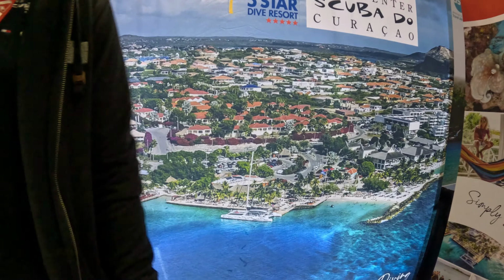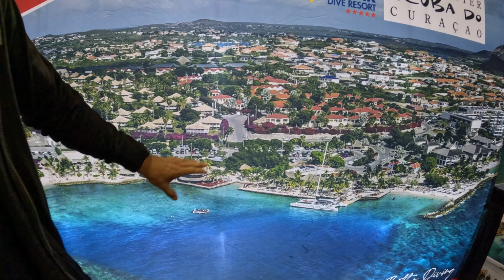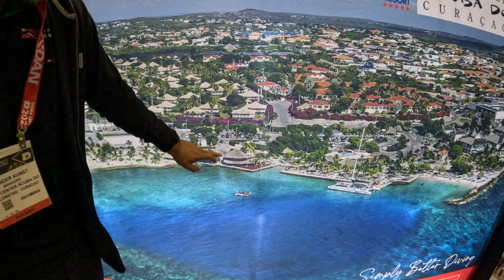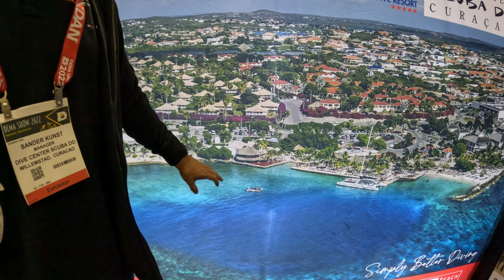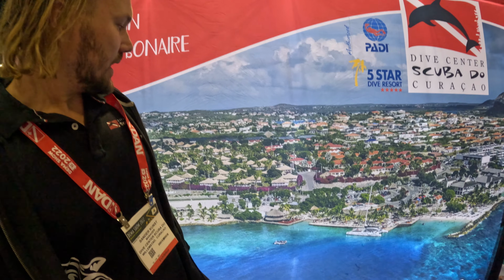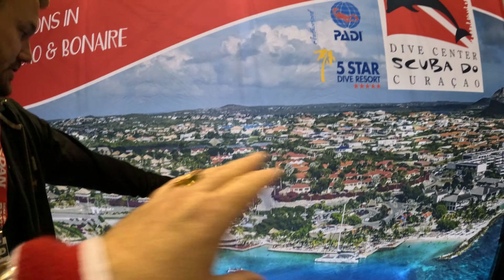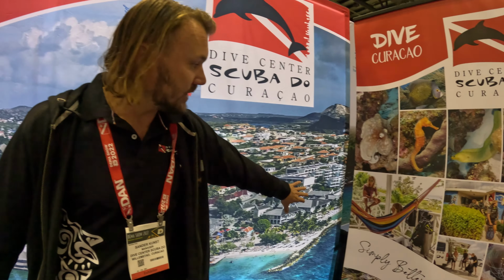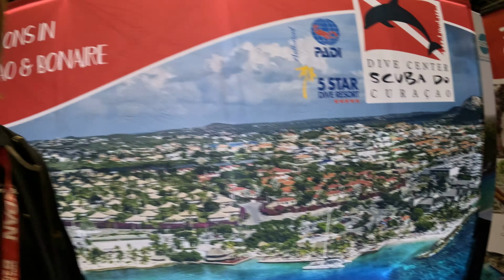Dive Center Scuba Do Curacao and now Bonaire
Filmed with a GoPro Hero 11 at the Orlando DEMA Show.  Check out all 1000 plus Scuba Dive related videos on Youtube under Santa Mike or  Mike Hughes Scuba. Mike has written for dive magazines for over 15 years. He is the author of The Northwest Dive Guide, The North American Dive Guide, and Whoops Divers Guide: a scuba cartoon book. He has also made several parody songs on youtube under mike hughes scuba such as: I'm too sexy for scuba and The Dive Shop Song. Above all, he also has a degree in Marine Biology.  These videos are lighthearted, because those serious videos bore the heck out of the majority of Youtube viewers. Christmas Holiday Bonus! Also visit some 90 "Sighting Santa" videos around the US and World, Plus visit "Santa's Story Time" on Youtube with over 90 Christmas time stories read by Santa Claus himself including "Santa's Reindeer", "Twas the Dive Before Christmas" "Santa's Polar Pals", "Sighting Santa Around The World", "Santa's Famous Flight", "Merry Belle. Santa's Polar Pen Pal" and "Santa Doesn't Bake Cookies." Ho Ho Ho!